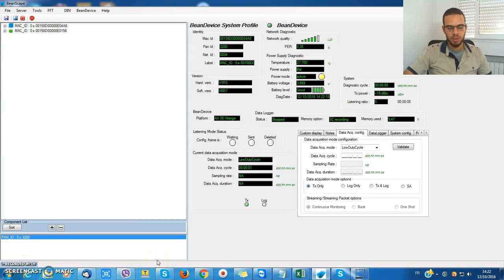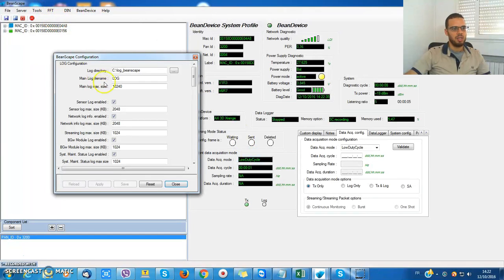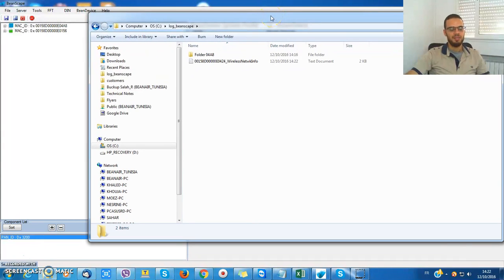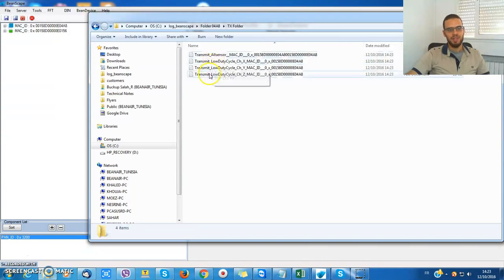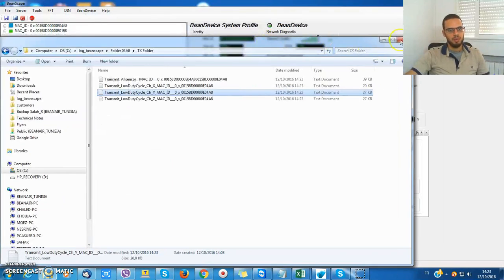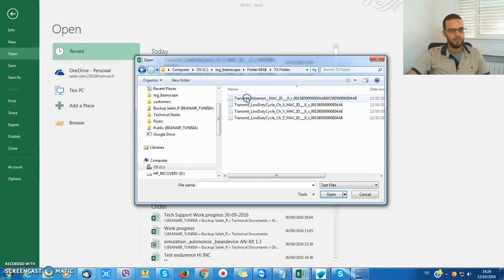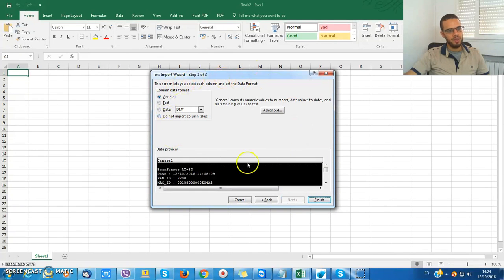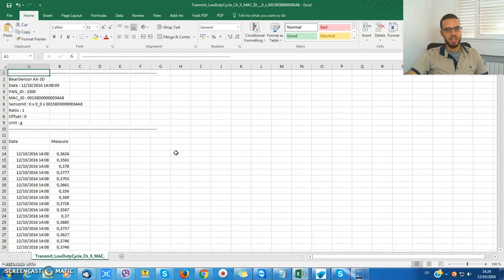Exporting a log file to Excel - Wireless Sensor Networks supervision software (BeanScape)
On this video, we learn how to export LOG files into Excel.
About Beanair

Recent developments in sensor technology, especially when wireless technology is considered, have opened up new gates in terms of health monitoring and preemptive fault detection.

To meet these new challenges, BeanAir, a leading German company in sensing technology, designs and manufactures smart, rugged and time-synchronized wireless sensor networks.

Based on a smart combination of high-end sensors (acceleration, vibration, shock, tilt, temperature, humidity…) and a reliable wireless protocol, BeanAir Wireless Sensor Networks constitute an outstanding technology for various applications: Structural Health Monitoring for Civil Engineering, Automotive Testing, Flight Test Measurement, Technical Building management, Environmental Monitoring….

Furthermore, the high-level of versatility, performance and reliability of its wireless sensors, in addition to a worldwide presence thanks to effective system integrators and distribution partners, Beanairhas acquired an international outreach ( China, Japan, Korea, Australia, US, Europe, South Africa, etc) and continues to maintain a strong reputation with major customers in numerous sectors.

By leveraging our expertise in Wireless Sensor Network technology, BeanAir contributes to enhancing the user experience in sensing technology.

Category
Science & Technology
Licence
Standard YouTube Licence
Category
Science & Technology
Licence